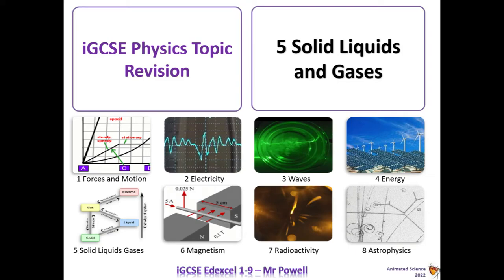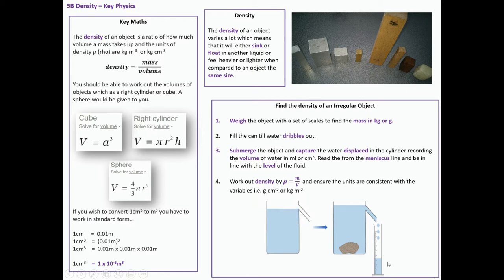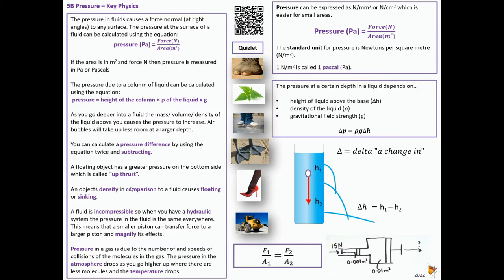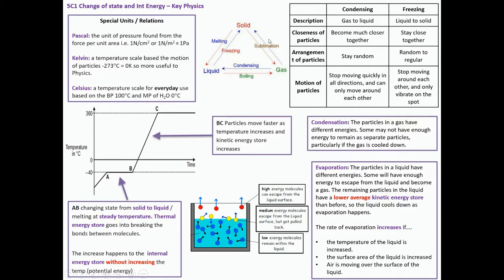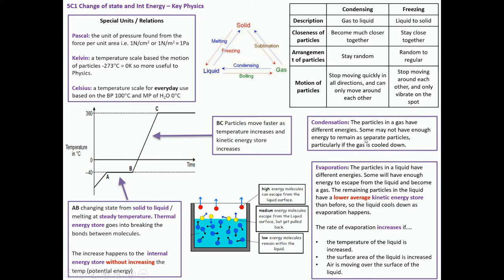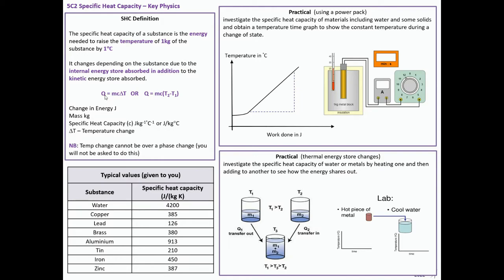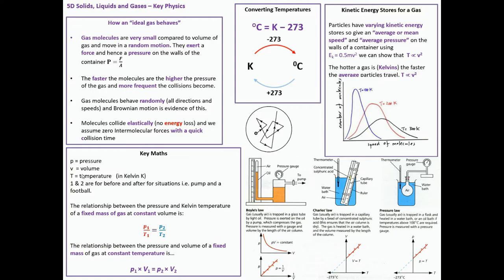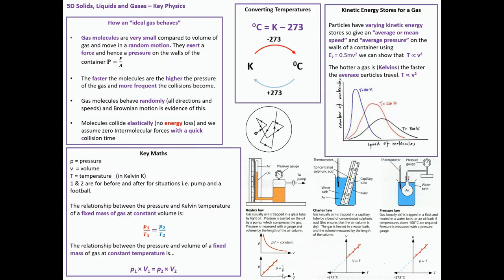5 Solid Liquids and Gases iGCSE Topic Revision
iGCSE Edexcel Physics revision summaries (there are some sub section videos as well on this channel).

They go through the basics of each area in turn so you can pause and listen.